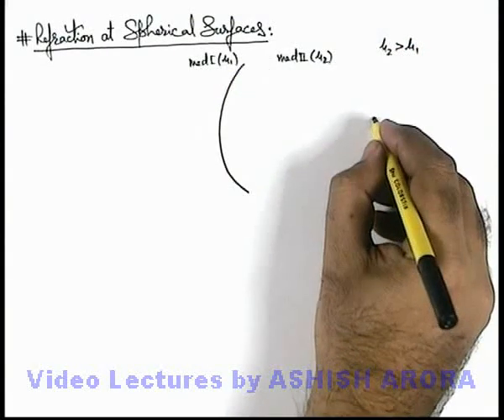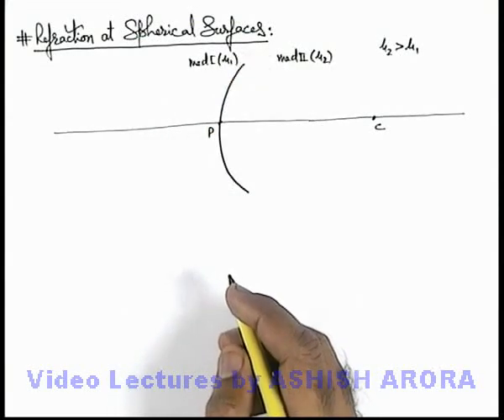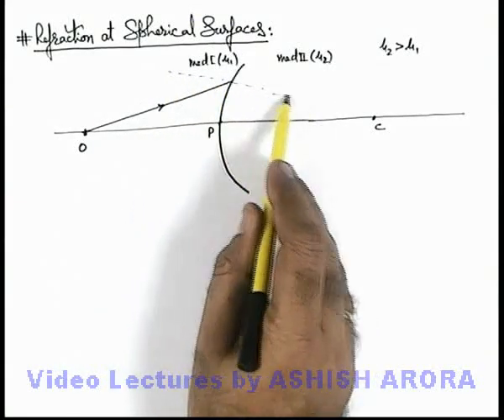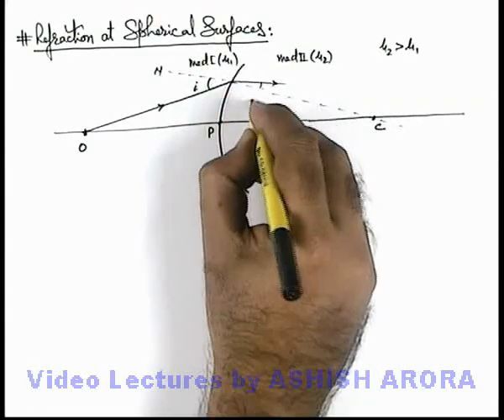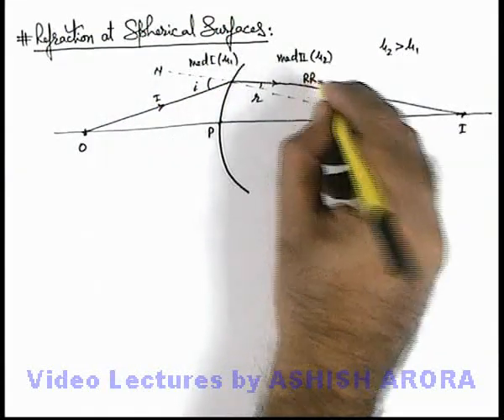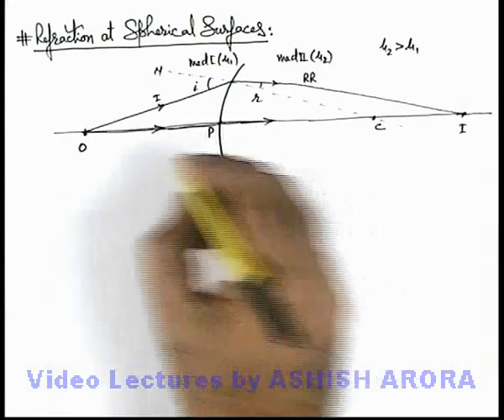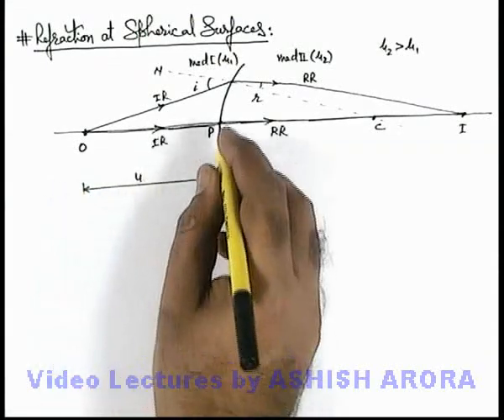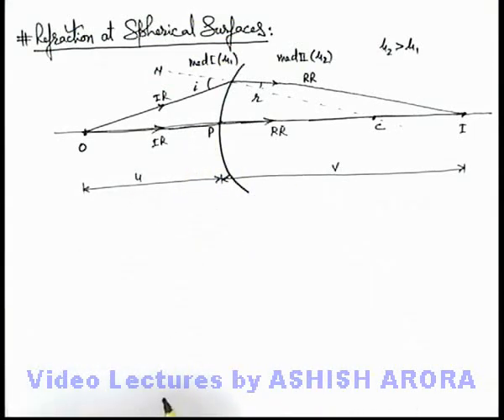Class 12 Physics | Refraction of Light | #16 Refraction at Spherical Surfaces | For JEE & NEET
PG Concept Video | Refraction of Light | Refraction at Spherical Surfaces by Ashish Arora